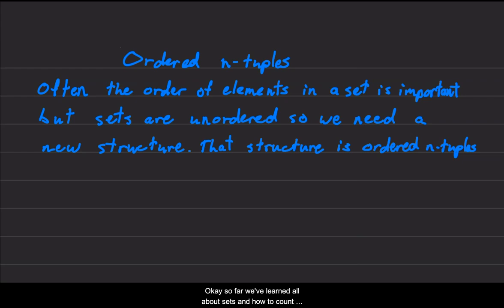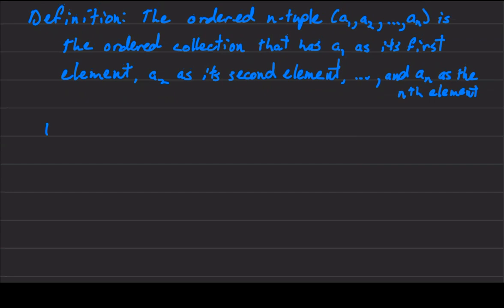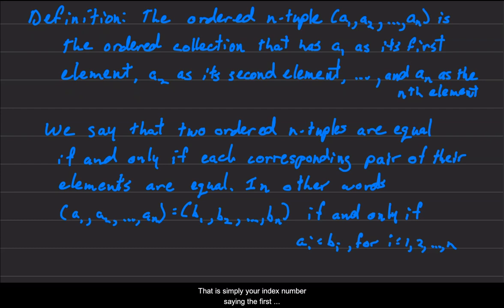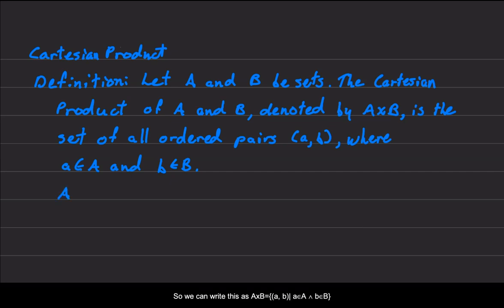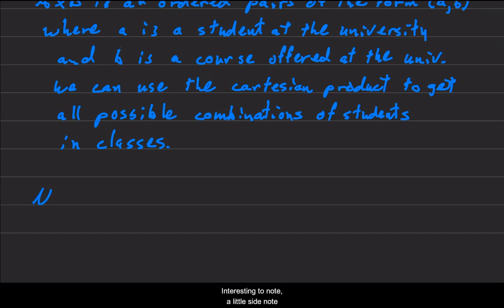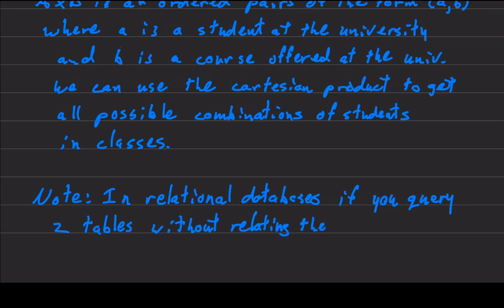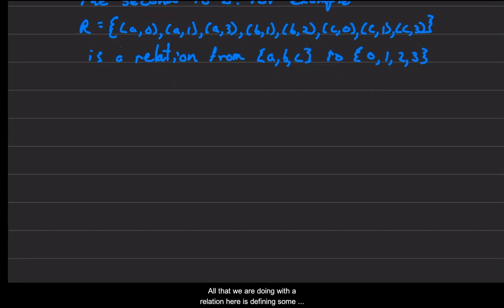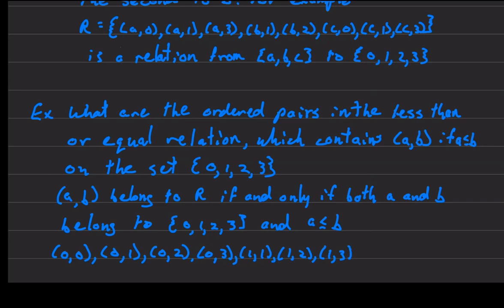Ordered Tuples and Cartesian Products